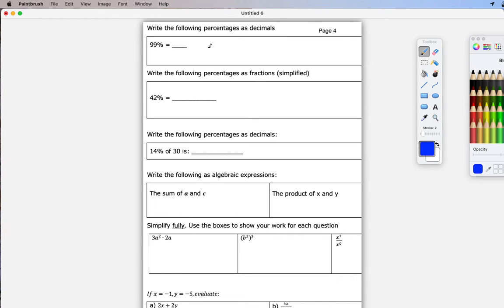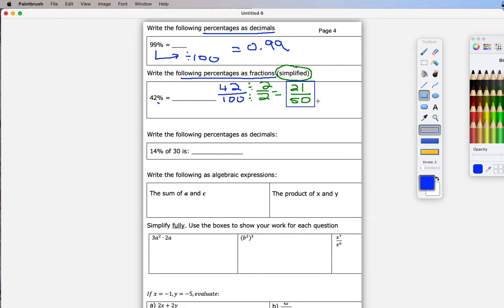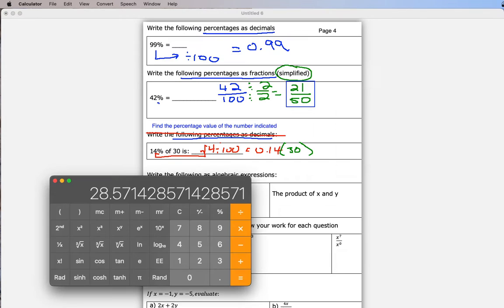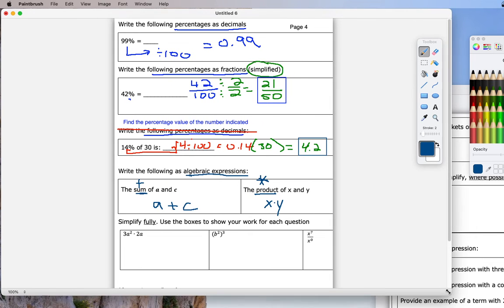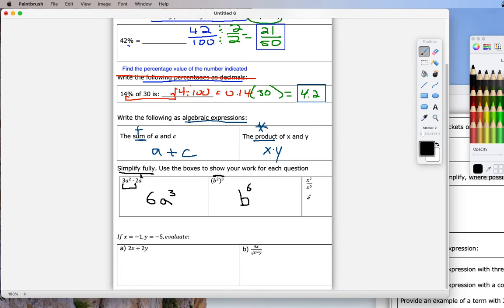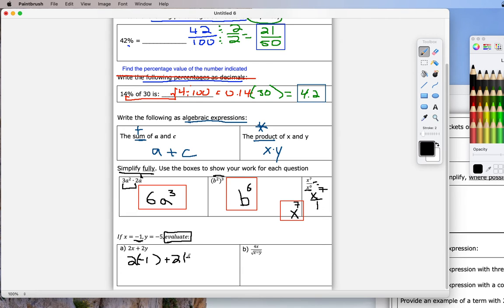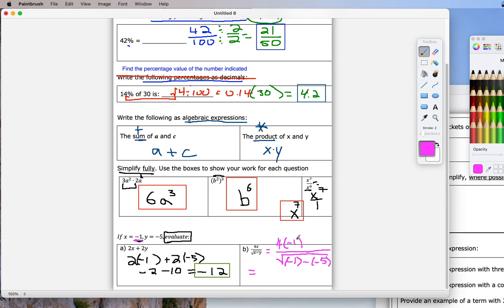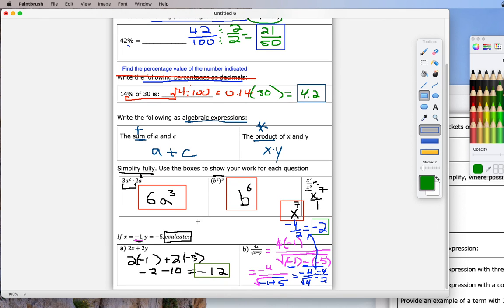Page 4 - practice exam grade 10 - Trimester 1